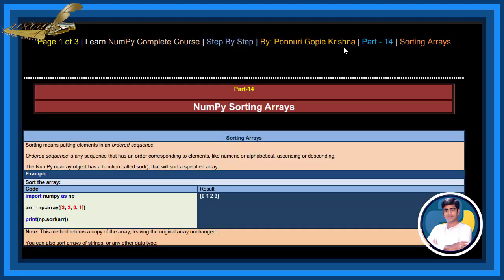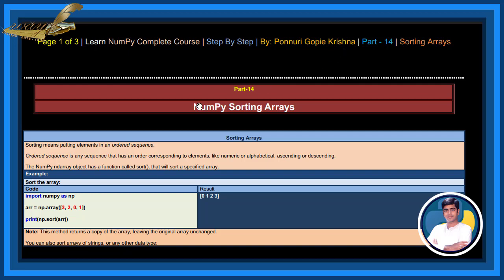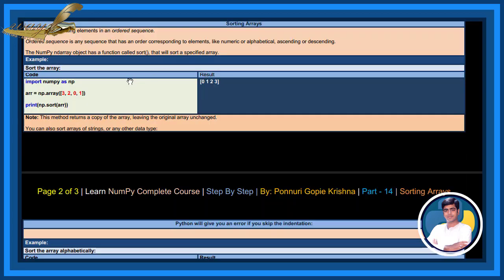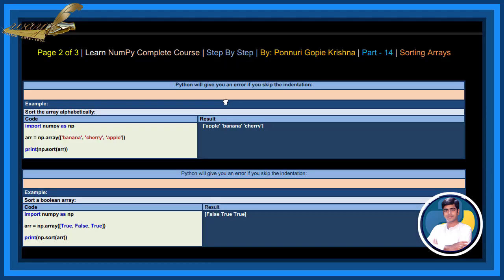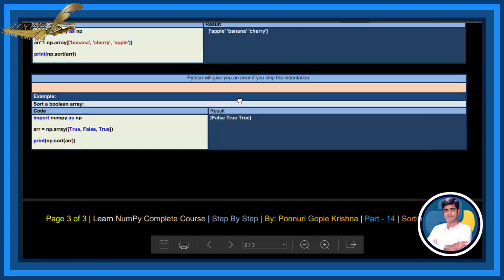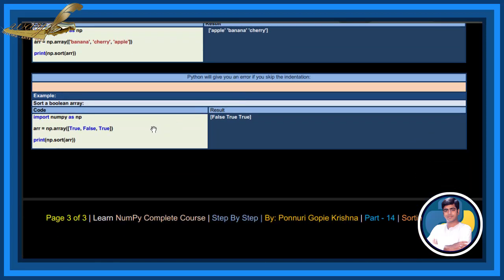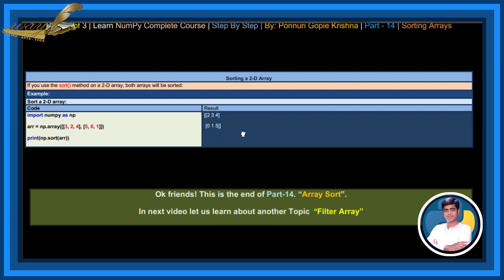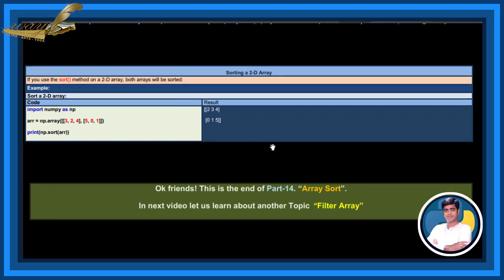Learn NumPy Complete Course |Step By Step| Sorting Arrays |Ponnuri Gopie Krishna |Part-14